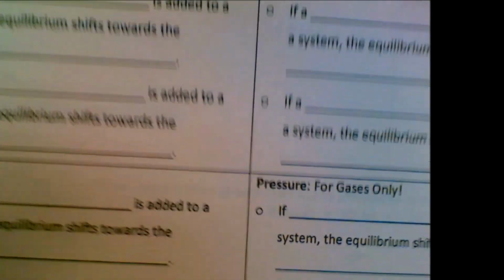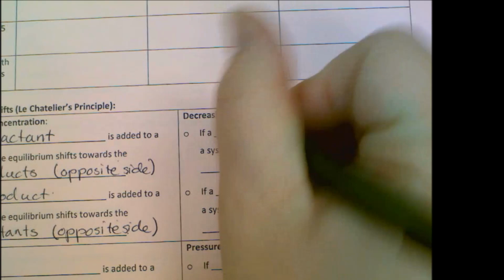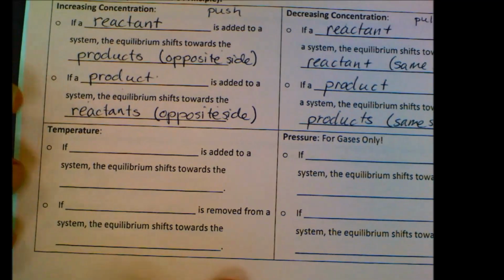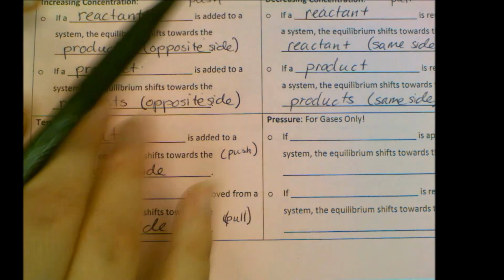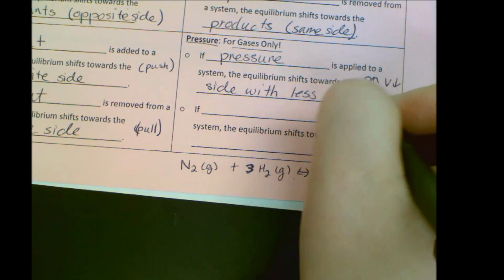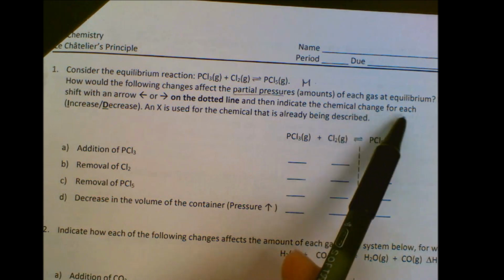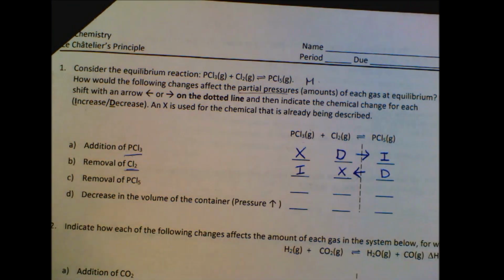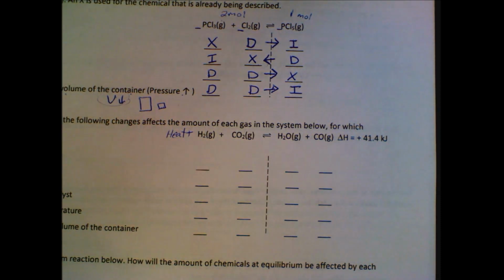Equilibrium Demo Pink Blue